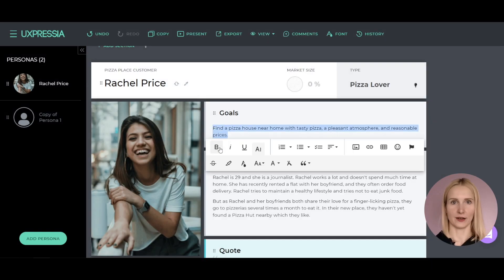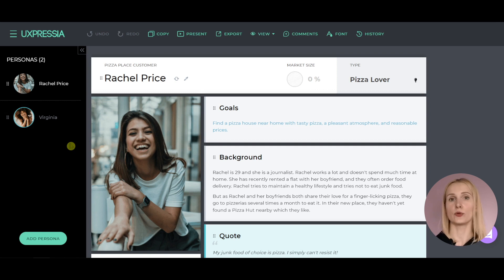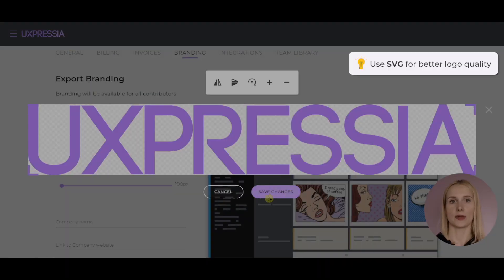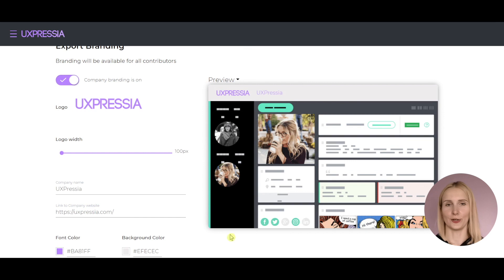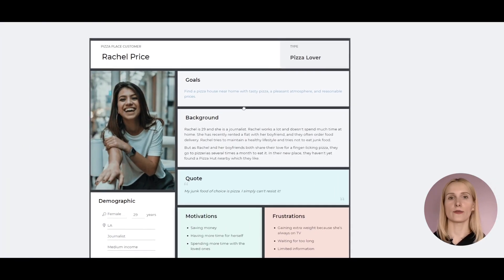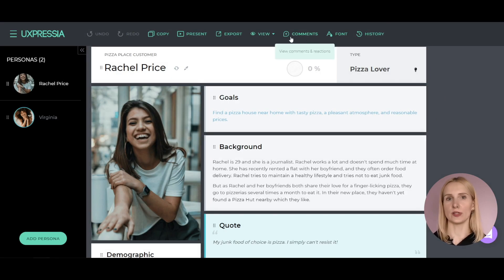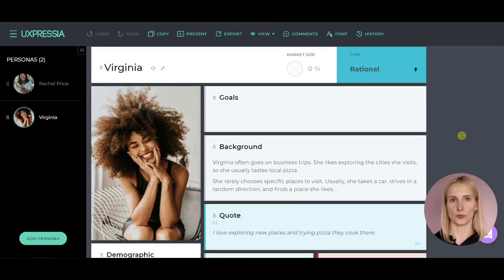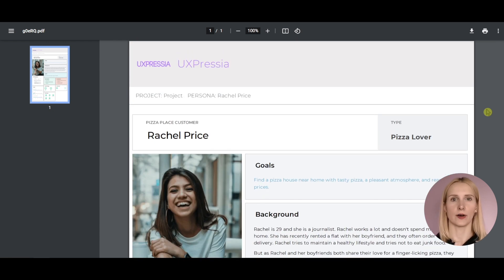How to Make a User Persona Presentation for Stakeholders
Now when your persona is filled in, it’s time to present it to the stakeholders. But how to hold a user persona presentation? We’ve got you 🤩

Building a persona is just one step of the process. Once you’re done with it, it’s time to show the results and make a persona presentation for your team, clients, or other stakeholders. Presenting personas is not a simple task: you can’t just put it out there and convince others that this is what your users’ or customers’ needs, motivations, and frustrations are. To truly make the most out of it, you need to craft a story around your persona and guide everyone through it. To do so, create a two-way connection between the business and the persona.

In our fifth episode of the persona creation video guide, you will learn how to add small touches to your persona’s appearance to make it alive and highlight the crucial parts of it. We will show you how to add a brand flavor to your presentation, and present your persona using UXPressia’s tool.

Be it an offline or an online persona presentation, our features allow you to make the presenting experience smooth and frictionless for your audience. Learn how to use the view-only and edit modes, export your personas in PDF, PNG, PPTX formats to print them out, and share the files with your teammates.